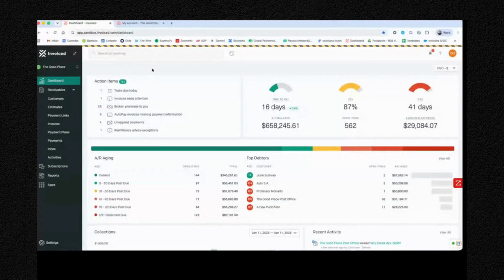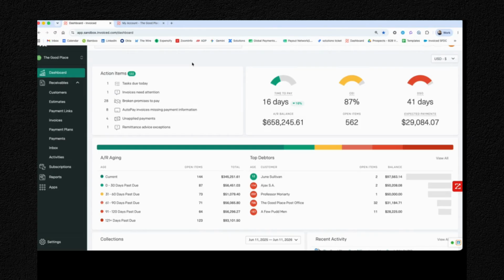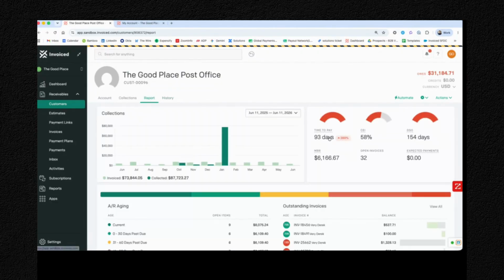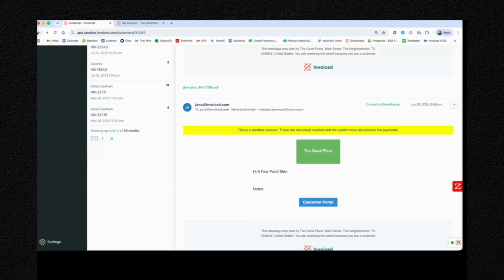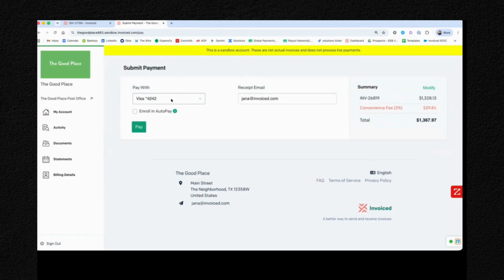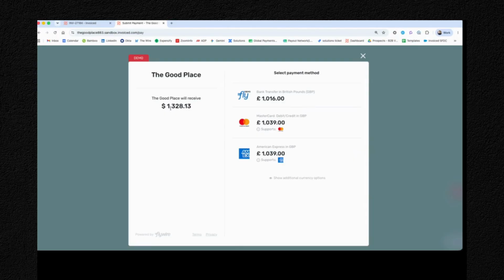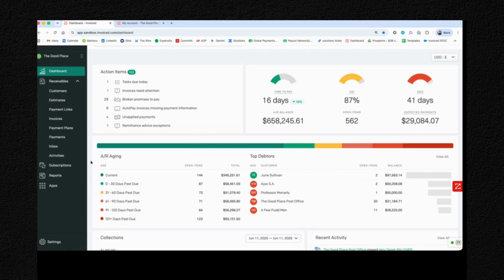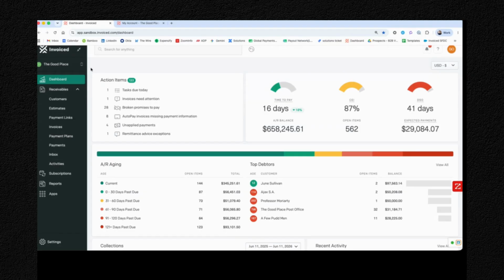Cut DSO by 14 Days Without Replacing Dynamics Finance | Flywire Invoiced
A/R remains one of the most manual processes for many finance teams.

In this session, Flywire's Invoiced platform demonstrates how organizations are automating invoicing, collections, payments, and reconciliation while staying connected to Microsoft Dynamics 365 Finance.

Learn how customers are improving payment visibility, reducing reconciliation work, and cutting nearly 14 days from DSO.